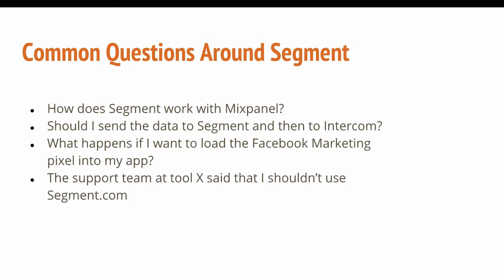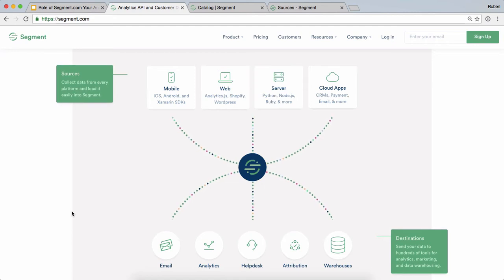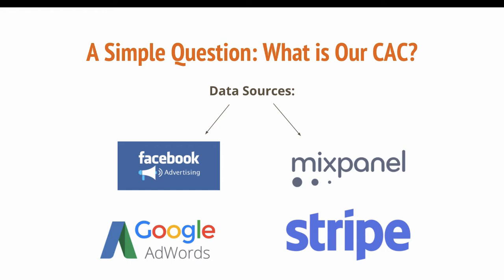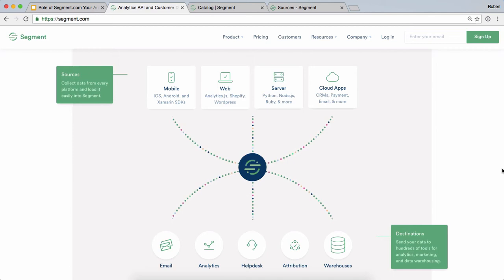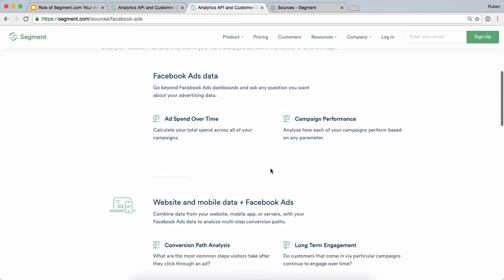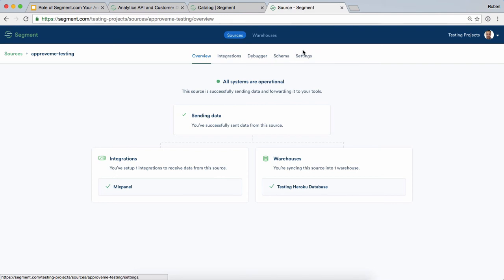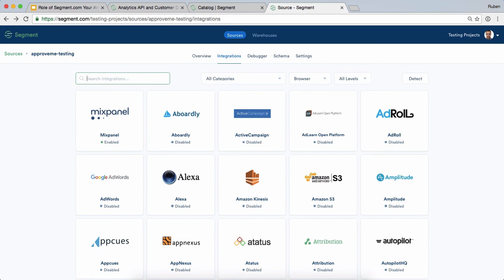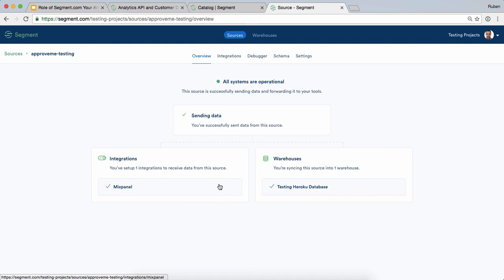A 25 Minute Crash Course on Segment.com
This video will show you how Segment works and why your company should use it.